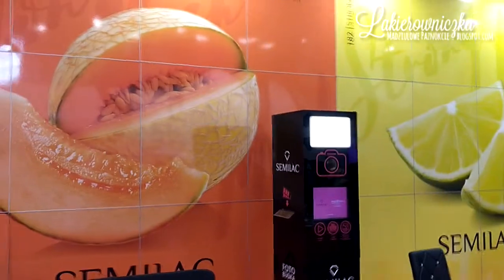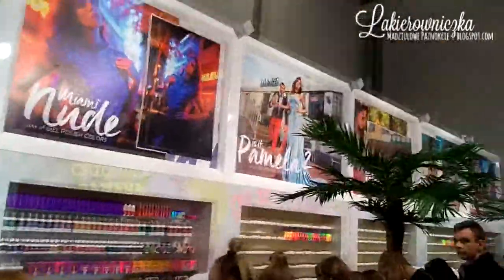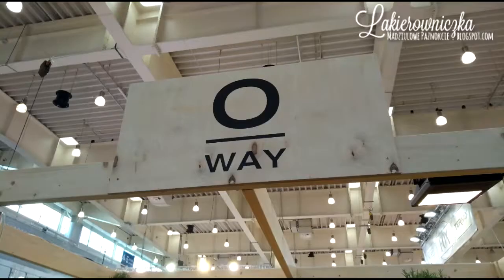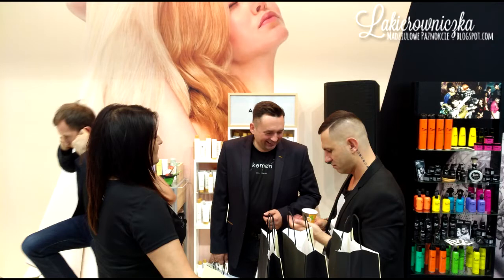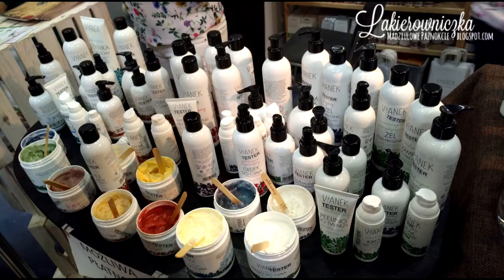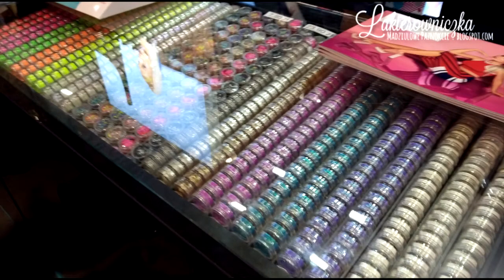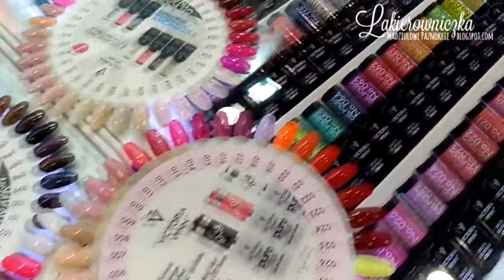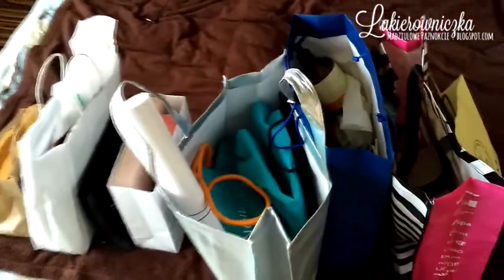Targi kosmetyczne i Blog Beauty Day! :)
22 kwietnia uczestniczyłam w targach Look & Beauty Vision oraz spotkaniu Blog Beauty Day! ZAPRASZAM A RELACJĘ! :)